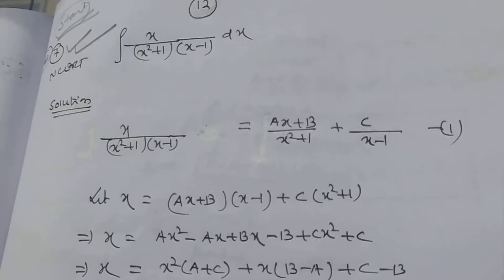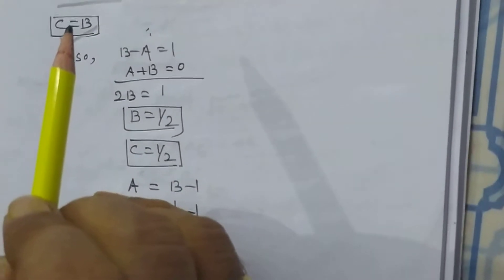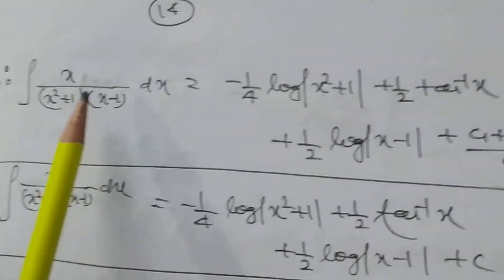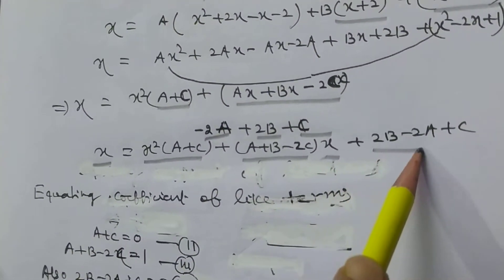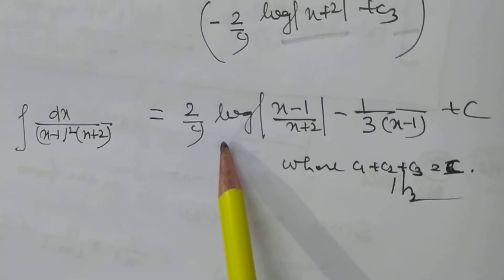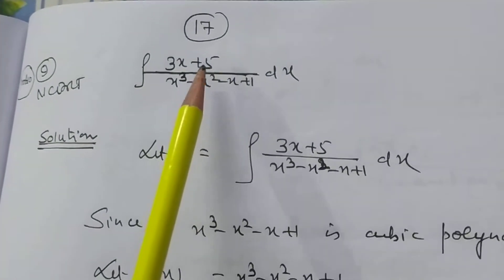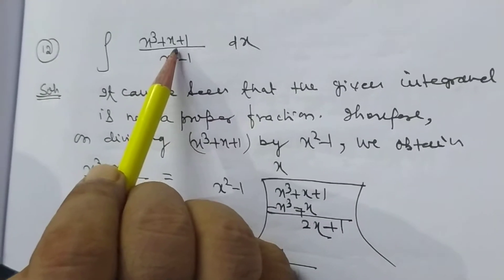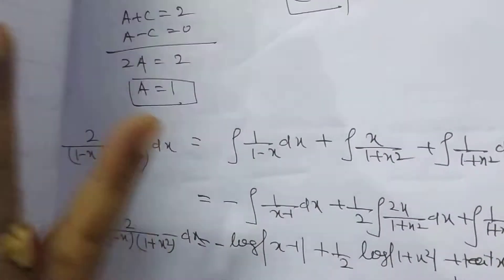Integration video- 11